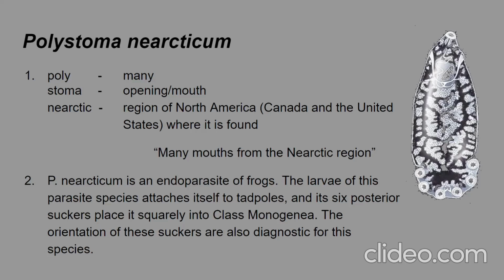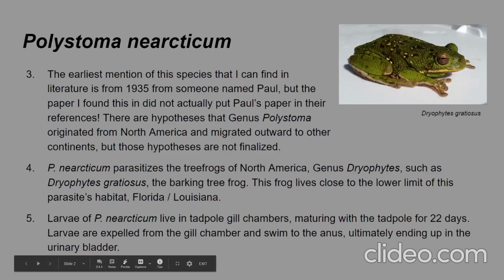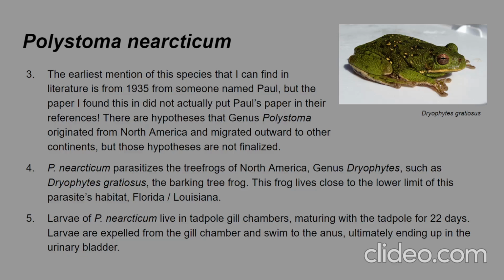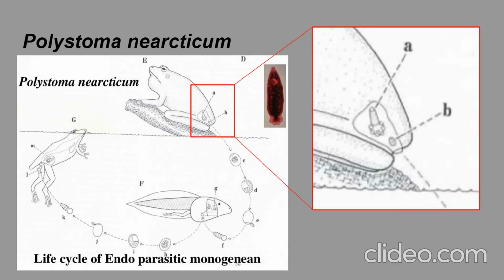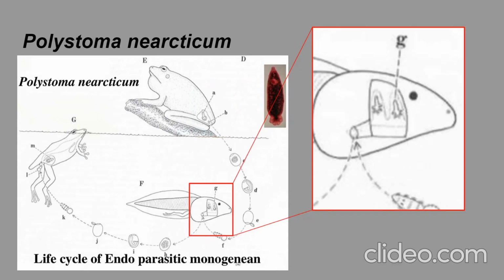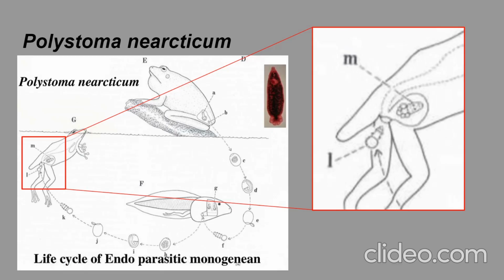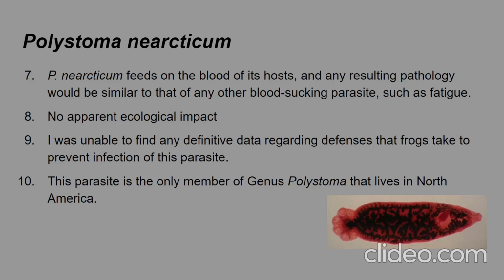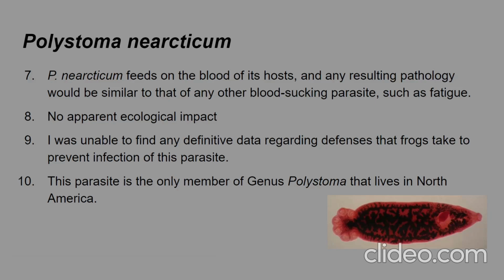Shaffer Week 04 Species Presentation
Polystoma nearcticum is a parasite found in North America that affects tree frogs.